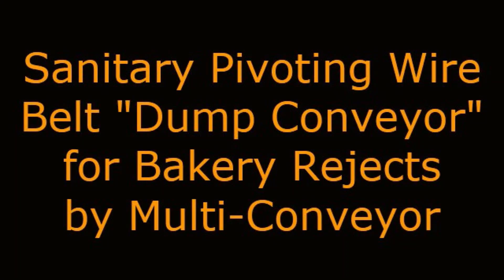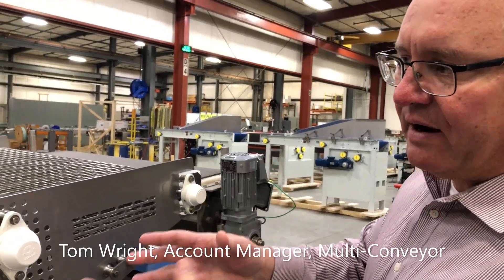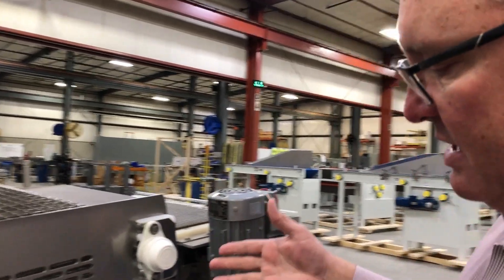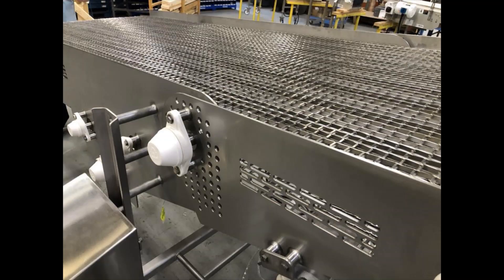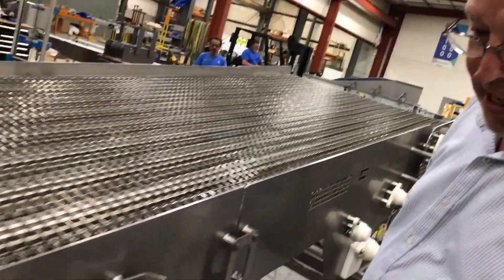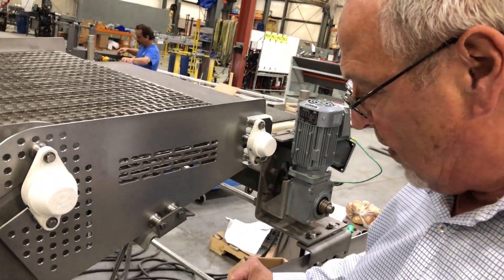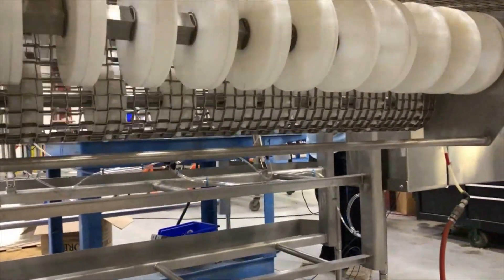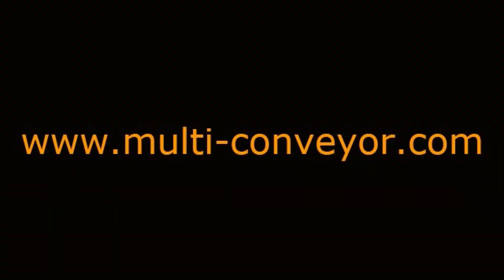Pivoting Sanitary Wire Mesh Bakery Reject Conveyor by Multi-Conveyor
Multi-Conveyor recently built a 9’ x 42” sanitary food-grade stainless steel wire belt conveyor with a pivoting discharge end.  The pivot is used to dump batches of rejected bakery product from proceeding down the line. Replacing an existing transport conveyor, this section was engineered to retrofit seamlessly into the customer’s current production layout.

In the video, Tom Wright, Sales Account Manager, explains: “The customer has an existing conveyor they’ve asked us to break apart to put an intermittent conveyor that provides a form of a reject on one of their bakery lines.  When they get a bad batch or group of bad product, they dump into a tote or bin. The pivoting end comes down allowing them to convey off into a tote or bin. When that group is done being rejected, the discharge end pivots back up again and transfers to an intermittent transfer (provided by the customer) to move on to the next part of the existing conveyor line.”

A pneumatic A.O.B. (air operated box) enclosure houses controls for the air-actuated reject to pivot in the up or down position. A manual override selector switch was also built-in so the operator can pivot the discharge on demand. This electrical enclosure will be mounted remotely for operators to easily select automatic or manual override as required.

The wash down system features ground and polished welds throughout, welded internal frame spacers, and special sanitary floor supports.  In the video, Dennis Orseske, Estimator, Multi-Conveyor, further explains: “This is one of Multi-Conveyor’s Level 5 sanitary jobs. If you look closely, every one of the bosses are welded and self-ground to a certain radius. There are no lock washers. All in place, spaced off (connecting plates) in between each section, so nothing will gather up inside. We have bearing caps that keep grease from gathering inside and we have what we call clean-out holes so when you go to clean your conveyor you can spray (water) inside. This is an open mesh top so you can spray all the way through it.”
    Safety was also factored into the system. Dennis continues, “We have clean-out holes so you can’t get your hands or fingers in there for safety reasons. We have a return boot plus a support for the chain. When this section (he points out in the video) drops downward the conveyor will clean itself out (of product). As you can see here, we have our shafts coming through. There is a sanitary, removable finger guard on the shaft so you can’t get your hand caught up in there.”
    To minimize particulate accumulation and promote easier cleaning, unique stainless steel hygienic articulating adjustable pad style feet complements the sanitary design.  Dennis sums it up, “We have a sanitary adjustable foot which is very unique. Bossed and no threads are exposed whatsoever.”
    Multi-Conveyor typically provides an end-drive profile at the end of the discharge, but because of the pivot conveyor having to raise and lower, we needed to get that mechanism away from the pivot, so we used a center drive.
    A near foot incline in elevation required Multi-Conveyor to build a special extended-up, notched frame to support a customer-supplied smaller wire mesh product transfer that completes the smooth transition from the new pivoting discharge back onto the existing line.

Video reference: PD5

videocreator; video creator; multi-conveyor videos; multiconveyor videos